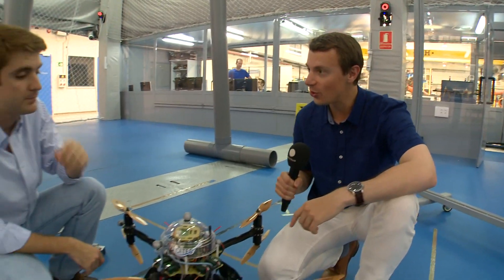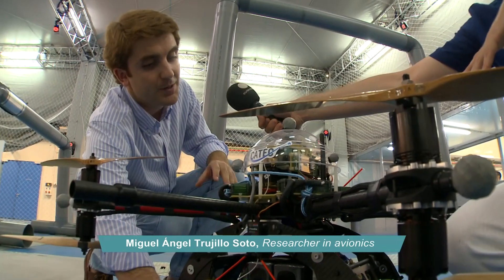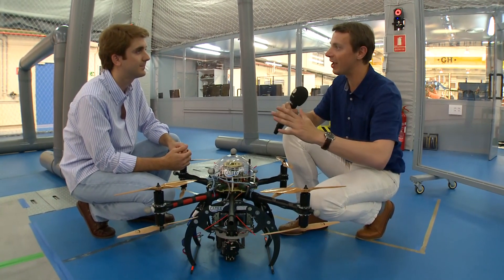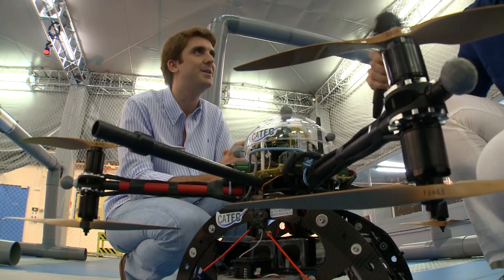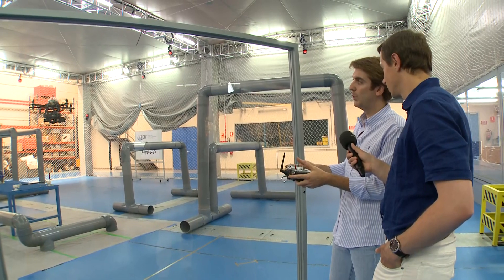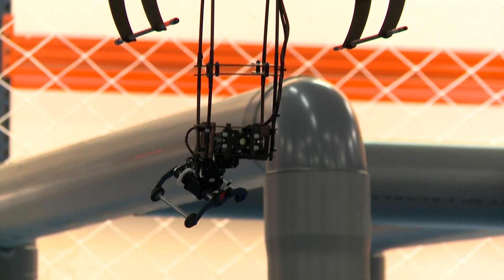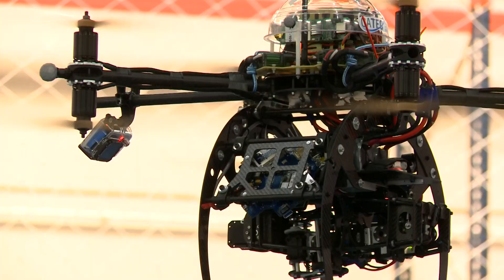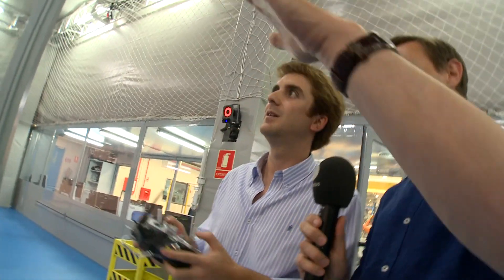Flying Robot And Its Dexterous Arm - Science Snapshot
Finally, we have the technology to equip flying drones with arms! Now the flying machines can move stuff around without our help. Miguel Ángel Trujillo Soto, research engineer in avionics from FADA-CATEC in Seville, shows how it works.